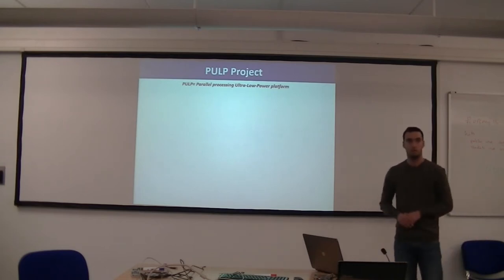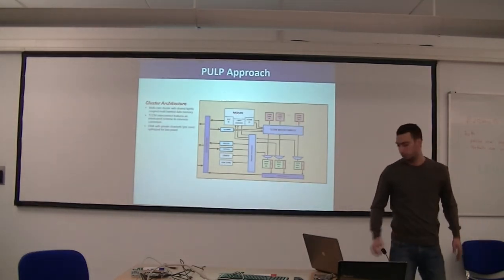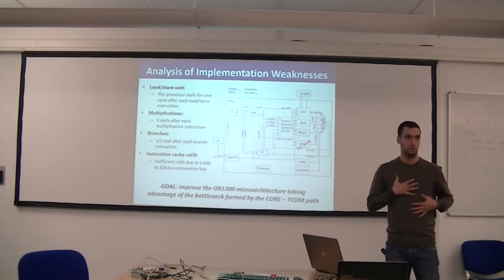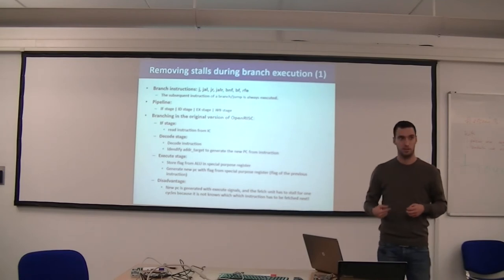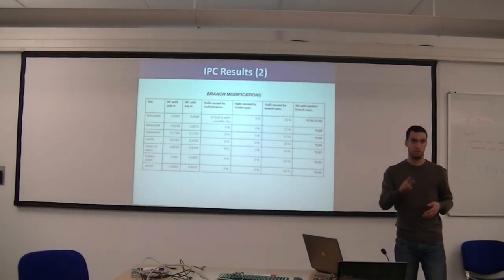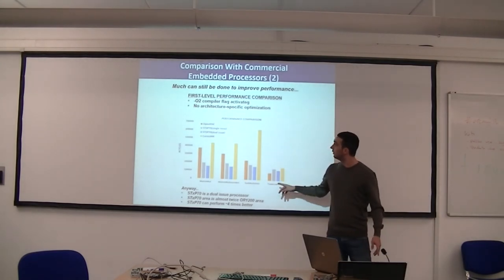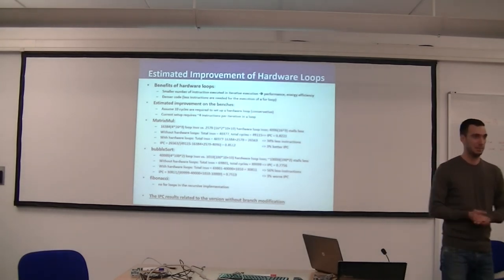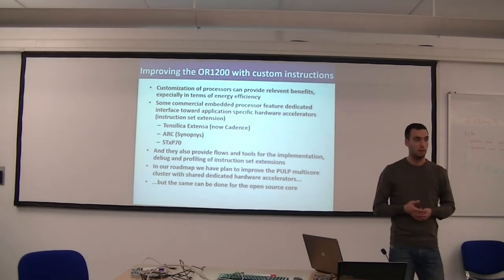Modifying the OR1200 for ETH Zürich - ORCONF 2013